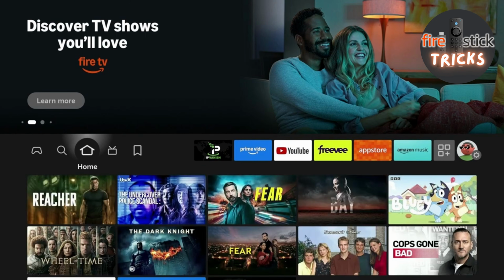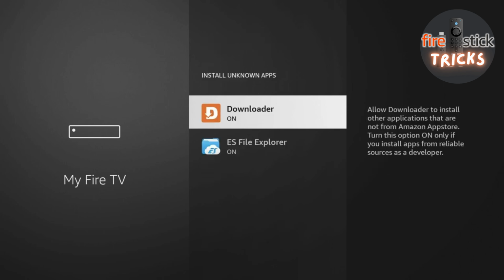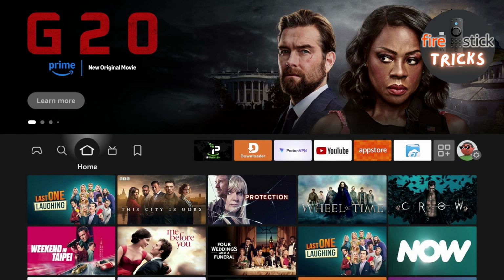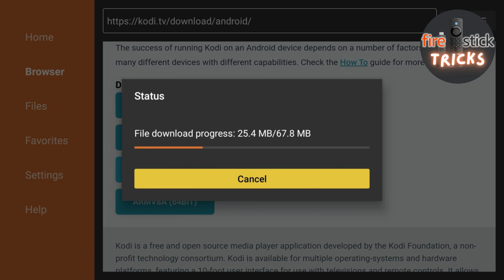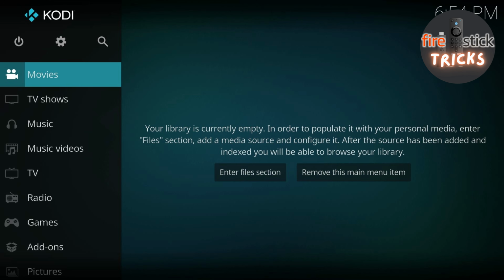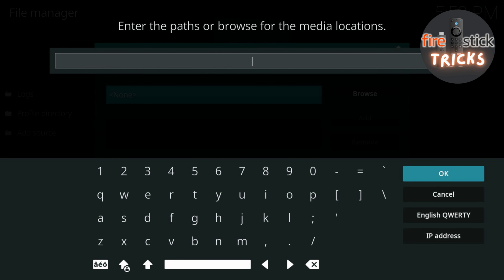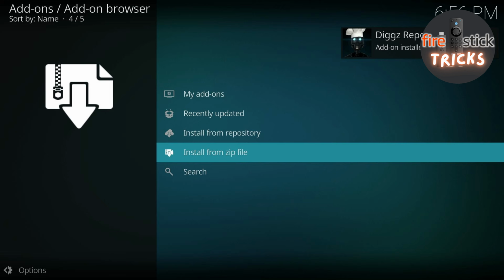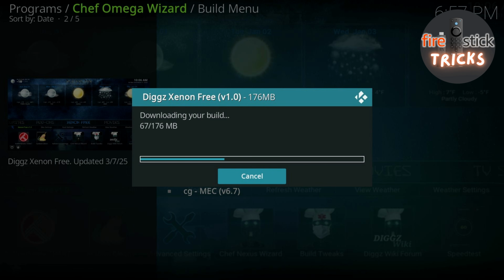The BEST Kodi Build For Firestick | New & Updated WORKING URL! | Amazon Fire TV Stick KODI Install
NEWEST WORKING BUILD!

Want to unlock the full potential of your Amazon Fire TV Stick? In this detailed tutorial, we’ll show you how to install Kodi on your Firestick and supercharge it with the Diggz Xenon Build, one of, if not, the best builds for Kodi in 2025. With Kodi and Diggz Xenon, you’ll gain access to free movies, TV shows, live TV, sports, and more—all in one place!

This video covers:
- A step-by-step guide to installing Kodi APK on Firestick.
- How to download and set up the Diggz Xenon Build for Kodi.
- Customizing Diggz Xenon for the best streaming experience.
- Tips for optimizing Kodi on Firestick for smooth performance.

Perfect for beginners and advanced users alike, this guide will help you transform your Firestick into a powerful streaming device. Watch your favorite movies, TV shows, and live sports in HD without expensive subscriptions!

👉 Install Kodi and Diggz Xenon Build today to unlock endless entertainment on your Firestick.

- Kodi Firestick installation
- Firestick apps for free streaming
- Kodi APK download Firestick
- Best Kodi builds 2025
- Free movies and TV shows Kodi
- Firestick customization

- Install Kodi on Firestick 2025
- Diggz Xenon Build Firestick
- Best Kodi build for movies and TV shows
- Kodi tutorial for beginners Firestick
- Download Diggz Xenon on Firestick
- Free streaming with Kodi builds

- How to install Kodi on Amazon Fire TV Stick
- Step-by-step Kodi installation guide Firestick
- Diggz Xenon Build setup tutorial
- Best Kodi builds for Firestick 2025
- Free TV and movies with Kodi on Firestick

- Jailbreak Firestick with Kodi
- Kodi addons for free movies
- Diggz Xenon Build customization
- Firestick streaming apps Kodi
- How to use Kodi on Firestick